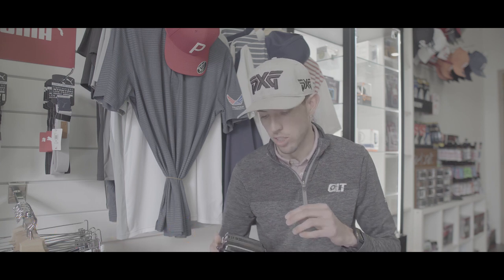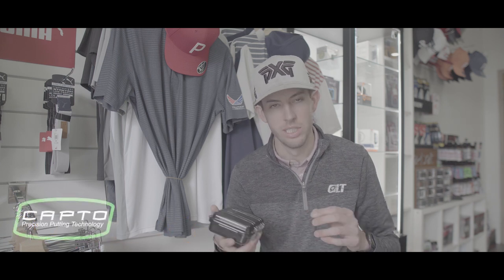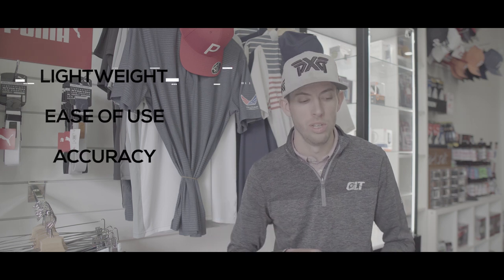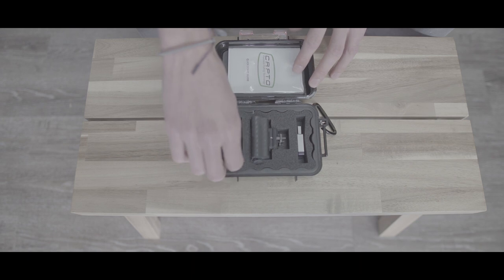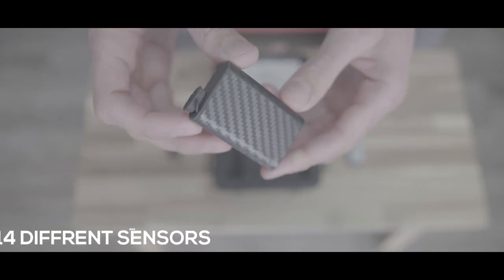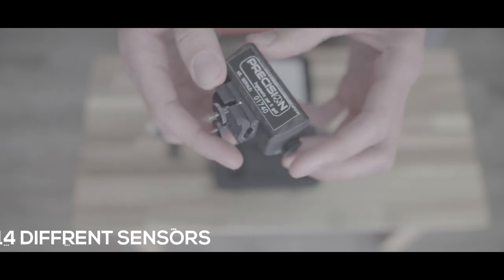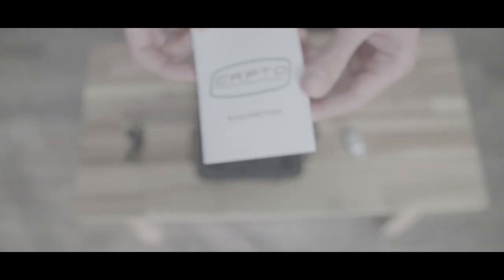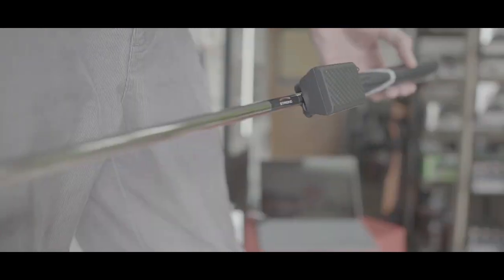Capto Putting Sensor Review - What is the Capto?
What Is the Capto Putting System?

Team GLT have partnered with Capto putting to educate and inspire coaches all over the globe to help players hole more putts.

Here is the first of many videos that GLT will produce to help golf coaches understand what Capto is, how they can use it and why it can be one of the best training tools in your coaching bag.

Technology and real-time analysis come together in the Capto Putting system to provide information that can improve your golf game. With putting aids, coaches can extract relevant parameter measurements and make technique suggestions for their golfers. The Capto Putting golf training aid can be used by any golfer interested in applying physics to take their golfing game to the next level. The Capto Putting system has many benefits and offers accurate technology at an affordable price.

Technology Behind the Capto Putting Sensor
The Capto Putting sensor is designed to be lightweight and easy to use. It weighs only 47 grams, works with wifi connectivity in a 50-meter radius and easily attaches below the putter’s shaft. The device can be used both inside and in variable outdoor weather conditions.

Other methods of putting stroke analysis include a visual analysis or using a motion sensor. While these are informative tools, even more valuable information can be gathered when combining multiple accurate sensors that capture a high number of measurements. Capto Putting aids collect data up to 400 HZ using the following nine sensors:

Three thermometers
Hygrometer
Barometer
Three accelerometers
Three magnetometers
Three gyroscopes
The data collected by these sensors run through the Capto software and offer real-time analysis for every measured stroke. Data is highly accurate after a single-time putter calibration and inputting information about the putter selection and the player. This data is then saved in a strokes database.

Benefits of the Capto Putting Sensor
Information on over 30 parameters gathered by the sensor is used to inform about relevant factors. Users can immediately view the results on devices running Android, iOS, Windows and MacOSX, and can adjust the displayed parameters. For example, a coach may view all 20 calculated parameters at one time but change the display to view four highly relevant parameters when working one-on-one with a golfer. Some of the calculated parameters include the following:

Handling
Path of stroke
Acceleration patterns
Face, loft and lie rotation of the club head
Launch angle
Users can also view a 3D representation of the putt and compare their stroke to the calculated ideal stroke in the parameter graphs. By using the extracted information, putters can alter their swing stroke or adjust their posture to improve putting practices.

Next Capto video - Capto How too! Do not miss it!